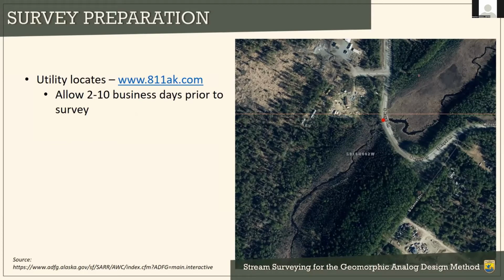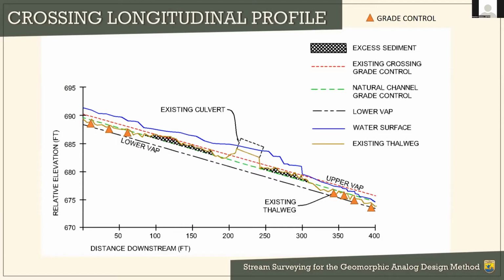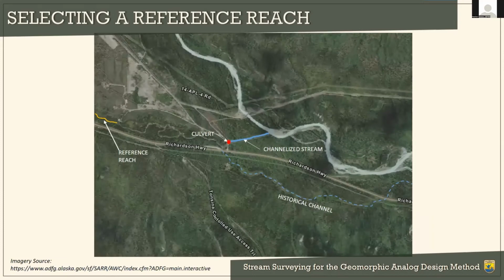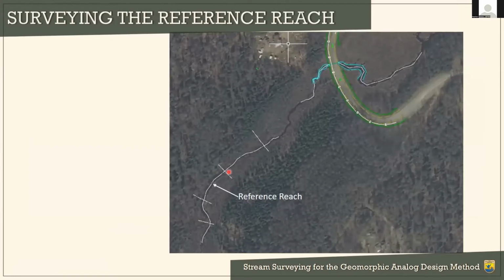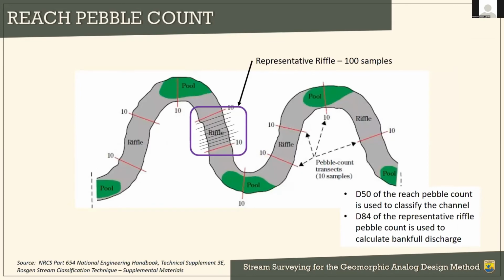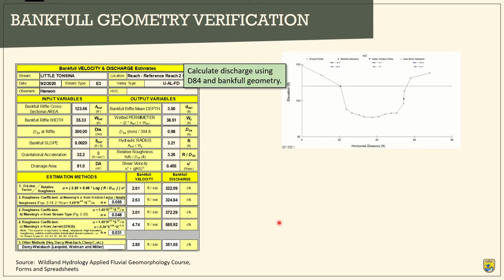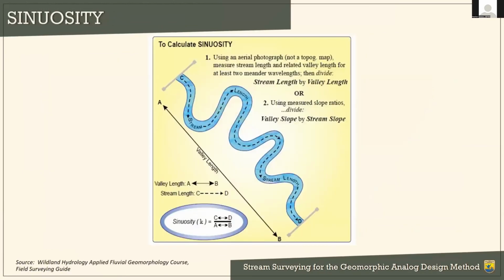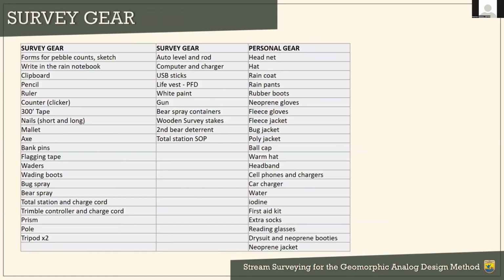Stream Surveying for the Geomorphic Analog Design Method - Heather Hanson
Heather Hanson is a fish passage engineer for the US fish and Wildlife Service in Alaska. She works on habitat restoration projects around the state of Alaska replacing undersized culverts and helping to restore habitat connectivity for Alaska’s salmon. She started her career working on fish passage structures on the Columbia River dams in Washington State in 1993. She grew up in Walla Walla, Washington and has a BS in Civil Engineering from the University of Idaho. She has been practicing as a licensed professional engineer in the state of Alaska for the last 12 years.

No audio described version of this video is available at this time. For more information please contact the Southern Alaska Fish and Wildlife Field Office